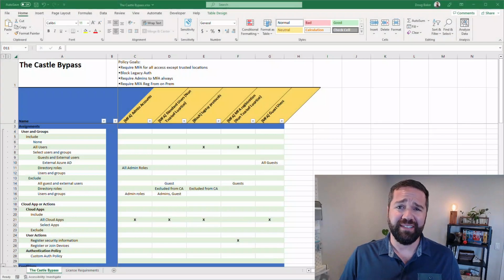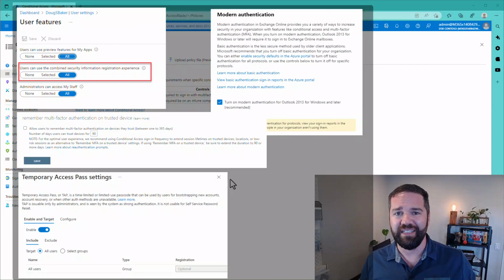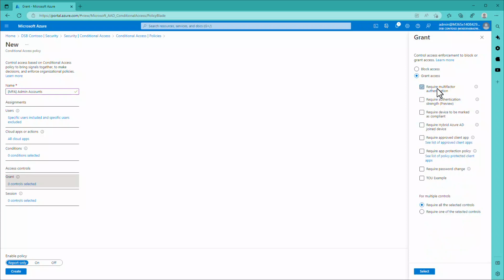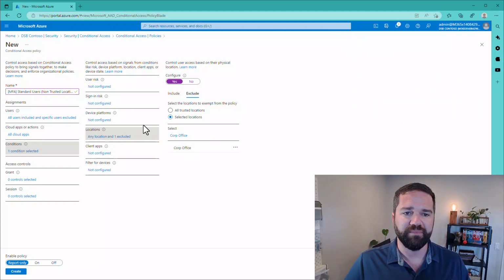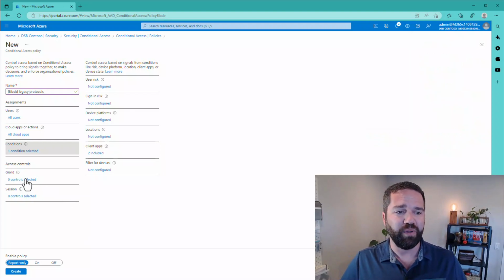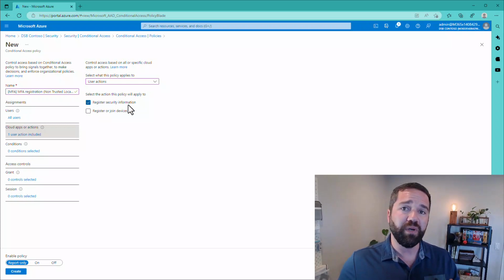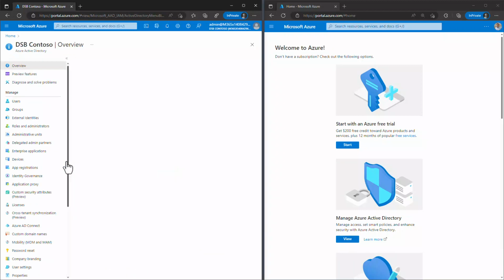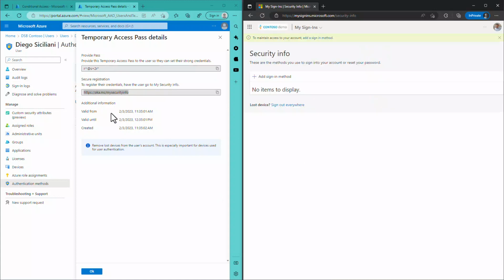Create a Conditional Access Policy Design: The Castle Bypass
In the second video in our series on Practical Conditional Access, we are talking about requiring MFA except when you are in a trusted location. This type of policy is common but increases an organization's risk due to the bypass.  So in this video, we will walk through a design called "The Castle Bypass" which fixes some of the issues with using a trusted location.

In this video, we will be focusing on the design of the "The Castle Bypass" policy. The Castle Bypass policy goal is as follows:
• Require MFA for all access except trusted locations
• Block Legacy Auth
• Require Admins to MFA always
• Require Guests to MFA
• Require MFA Registration from on Prem

By the end of the video, you will have a solid CA policy that will keep your environment safe and secure. So if you are looking for a step-by-step guide on creating a Conditional Access Policy, be sure to watch this video, and stay tuned for the next videos in the series. Where we will look at device-based policies.

00:00 Intro
01:15 Policy Design
03:53 Setting Overview & Named Locations
05:43 [MFA] Admin Accounts
07:40 [MFA] Standard Users (Non-Trusted Locations)
10:37 [MFA] Guest Users
11:45 [Block] Legacy Auth
13:20 [MFA] MFA Registration (Non-Trusted Locations)
17:30 Testing / Demo Experience of TAP
2:48 Video Wrap up